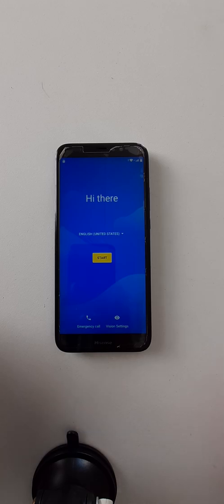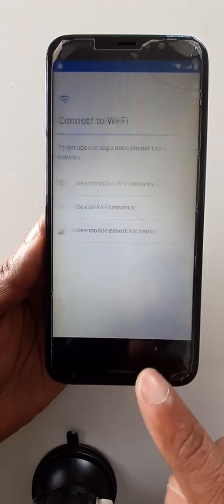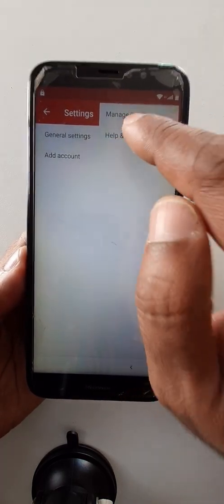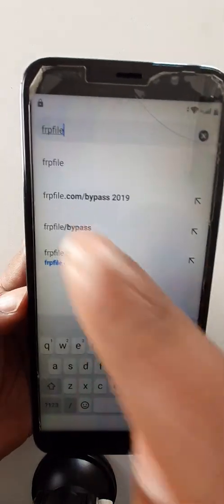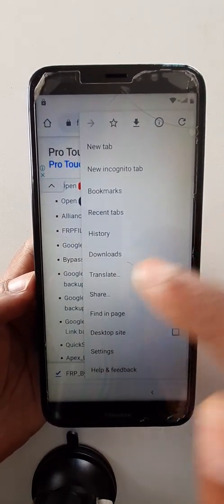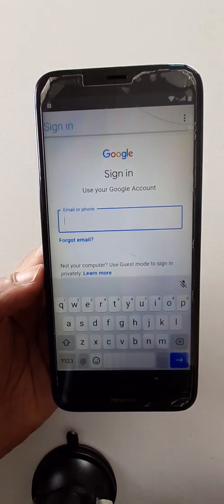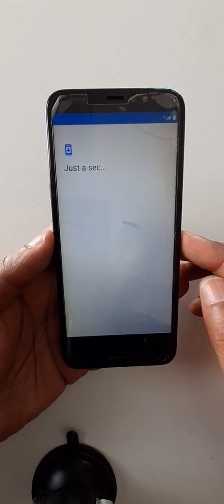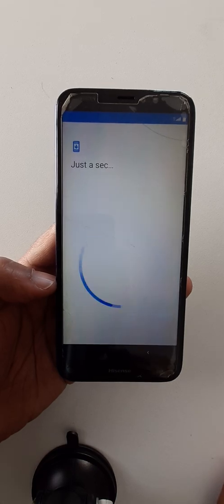Hisense infinity E30 Lite Google Account unlock without PC.frp bypass Hisense infinity E30 Lite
how to bypass Hisense infinity E30 Lite Google Account without PC
Google account solution Hisense infinity E30 Lite without PC
remove Google account From Hisense infinity E30 Lite
frp bypass
Google account bypass